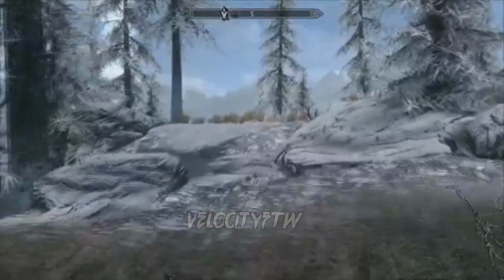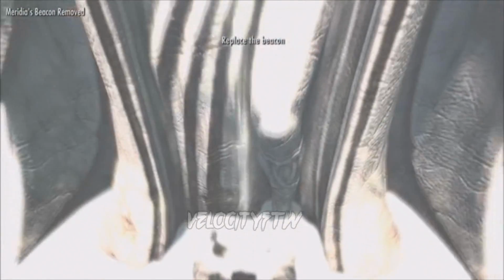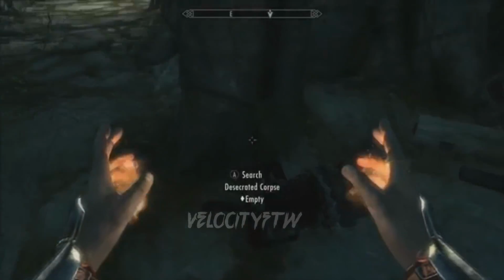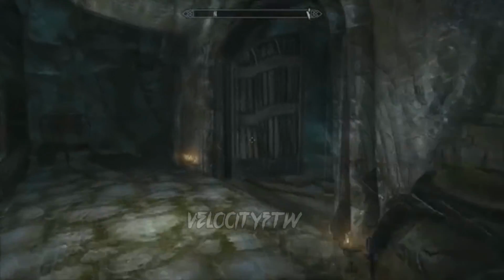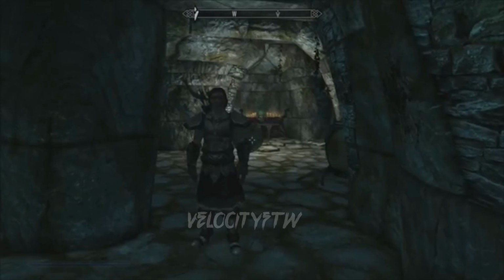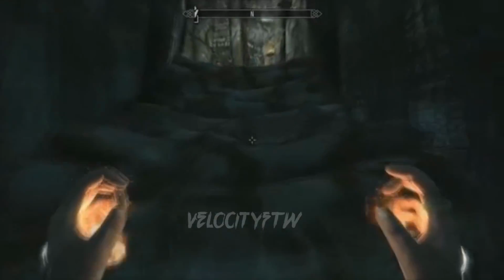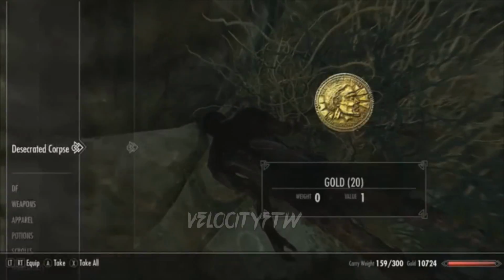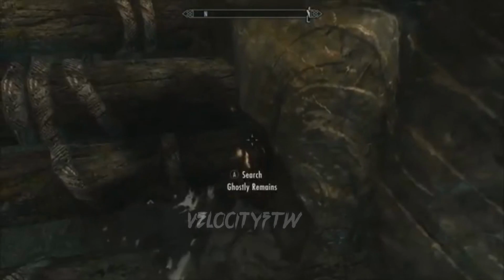Skyrim Special Editon: Duplicate Dawnbreaker glitch! How to duplicate the dawnbreaker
8:44 is where the glitch starts

Music(In order)

xbox ►Craig the Dreg◄